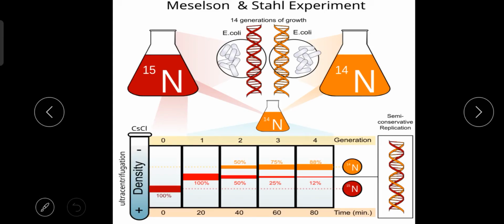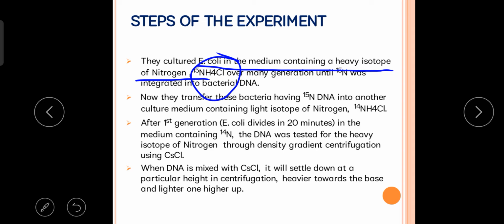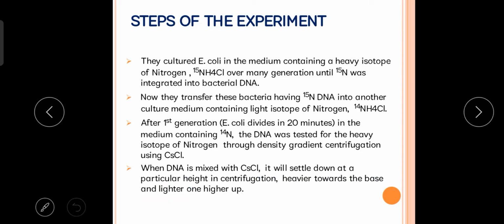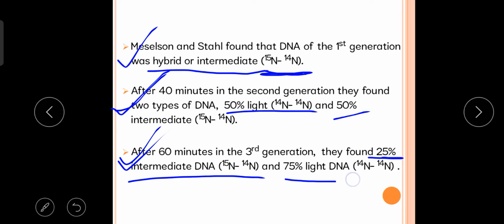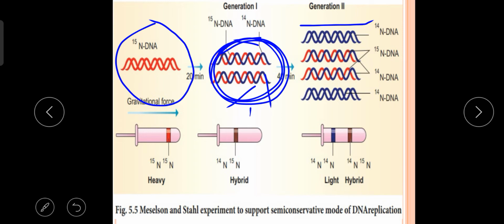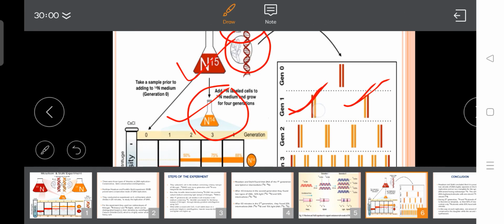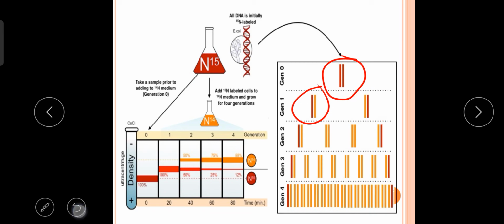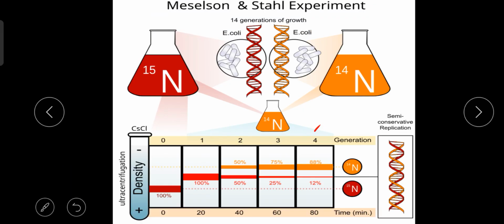Chapter 6: Meselson and Stahl Experiment (L-10)